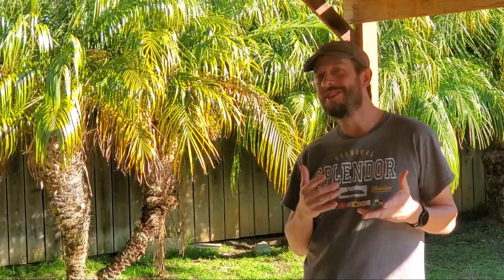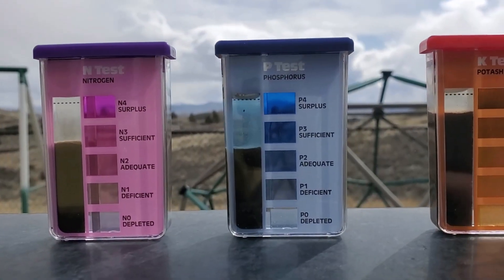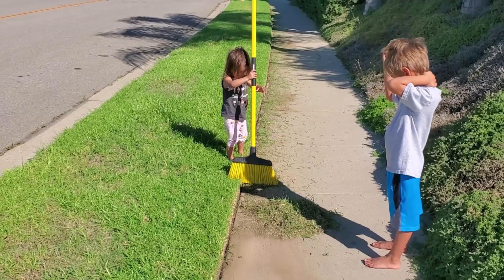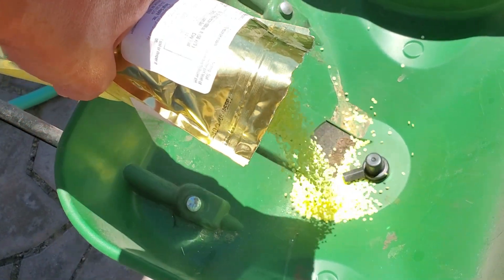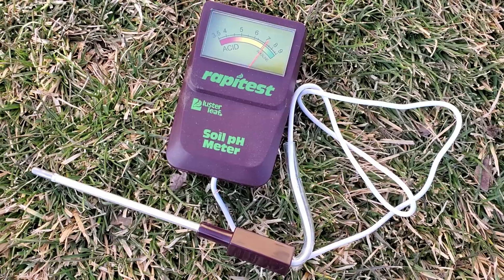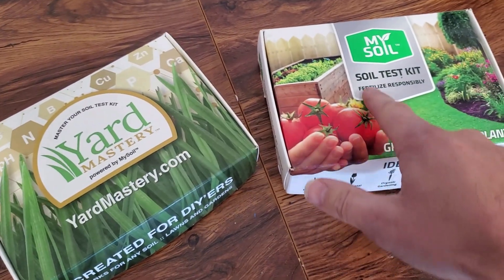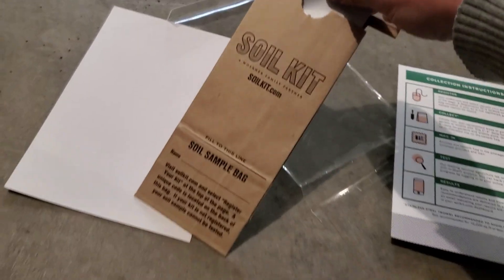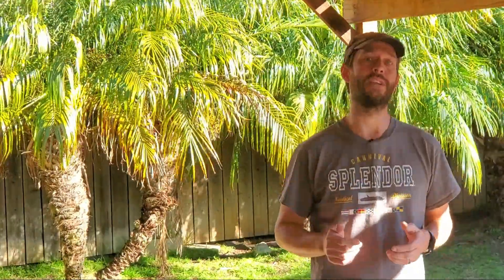Soil Tests Are Worth It Here's Why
Most homeowners can get by without doing a soil test, assuming they are tending to their lawns with reasonable amounts of fertilizers and seeing results throughout the year.

You can check the soil tests I used in this video in the following links:

♦ Lawnbright also offers a good soil test that is very competitively priced

Alternatively, you can simply check soil pH any time you want with this somewhat expensive pH soil testing pen that I've started using since early 2025

I even featured that testing pen in a video here on the channel just a few months back

The main reason, however, to do a soil test is to learn what soil amendments should be applied to the lawn to minimize the need to fertilize throughout the year.

When your soil pH is too high or too low then the grass plants in your lawn don't use the nutrients available to them as efficiently...or at all...so adjusting the pH of the soil would be a better use of your time or money than applying extra fertilization products.

The best way to get an accurate soil pH reading is to do a soil test and there are many to choose from. In this video, I used the Yard Mastery soil test and the MySoil test because they both used the same lab. I wanted to see how the reporting compared using the same soil sample and the same lab.

Products Referenced In This Video

Go Deeper Down The Rabbit Hole (video/blog)

♦ You can see my thoughts on various mail-in soil test kits on this page on the Turf Mechanic

Also, Don't Miss These...